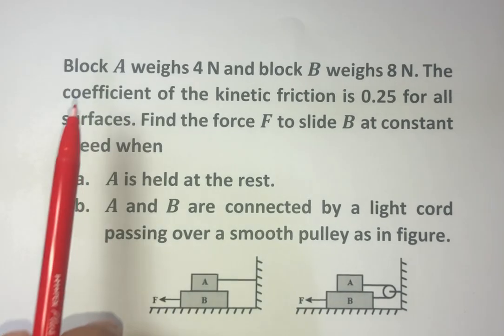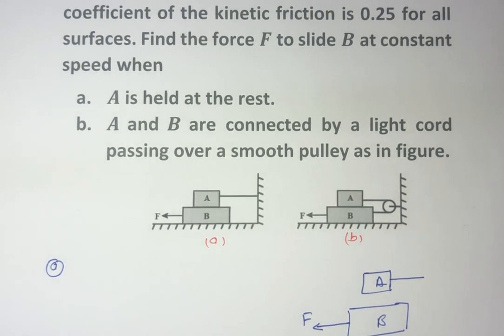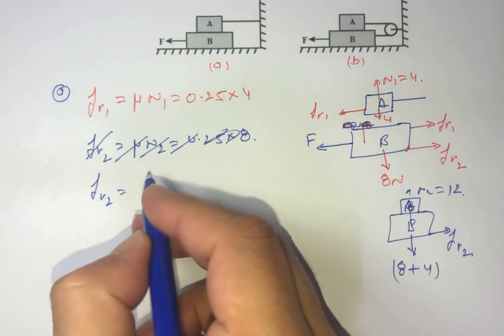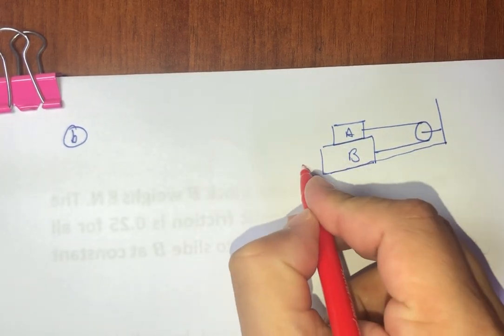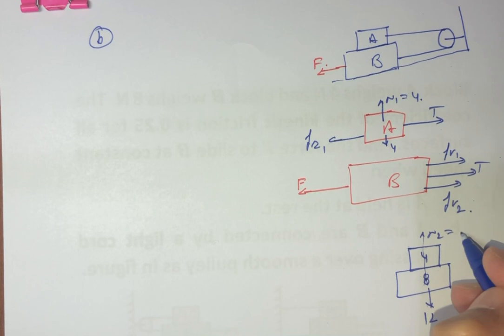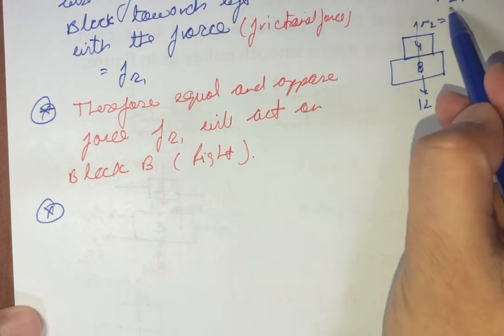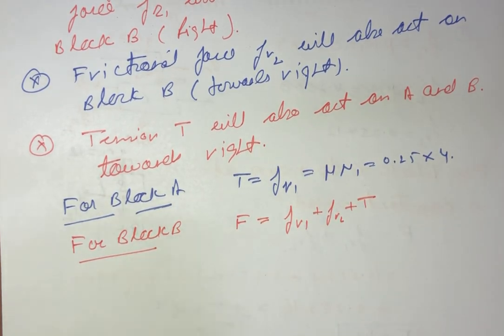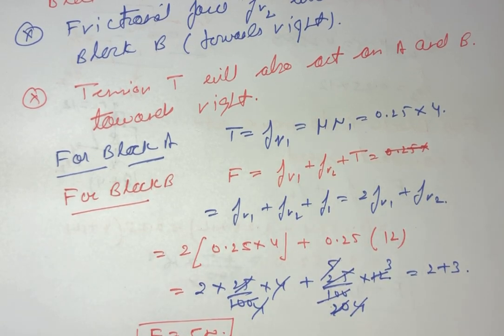IIT JEE Mains and Advanced Block Tension Friction Problems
Block 𝑨 weighs 4 N and block 𝑩 weighs 8 N. The coefficient of the kinetic friction is 0.25 for all surfaces. Find the force 𝑭 to slide 𝑩 at constant speed when
a. 𝑨 is held at the rest.
b. 𝑨 and 𝑩 are connected by a light cord passing over a smooth pulley as in figure.